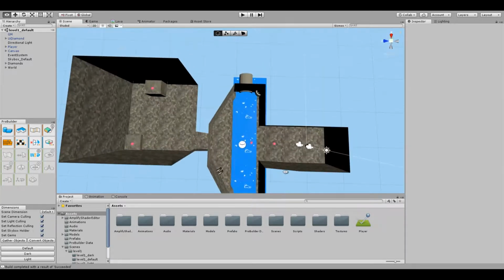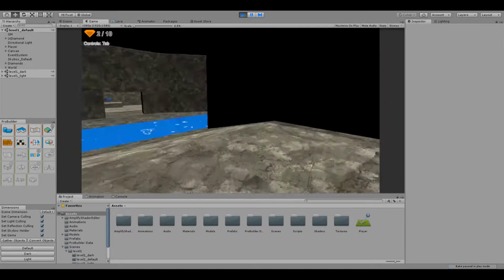Developer Walkthrough AINT254